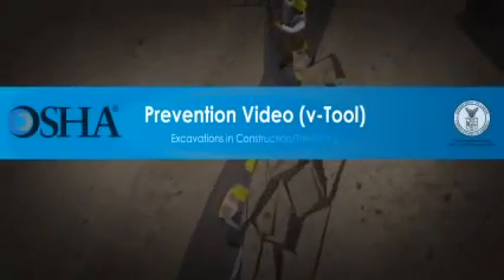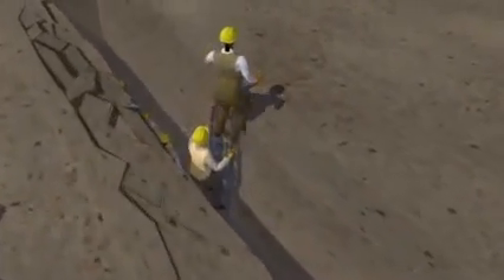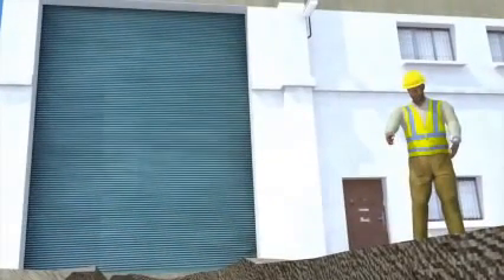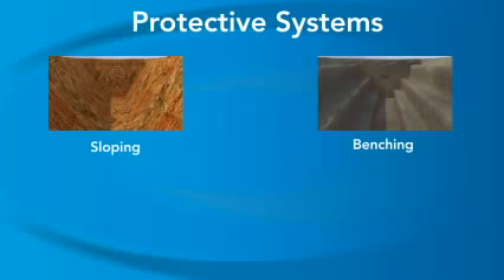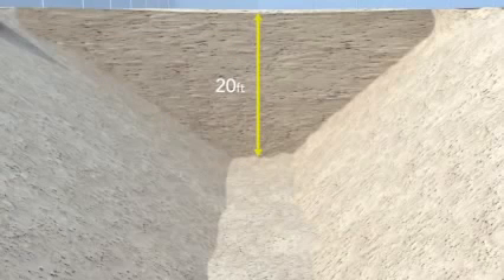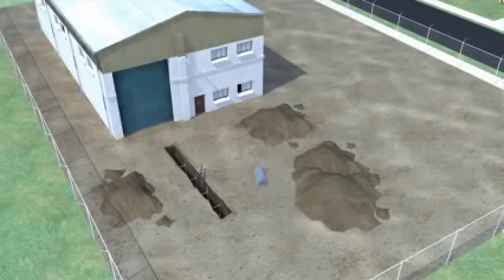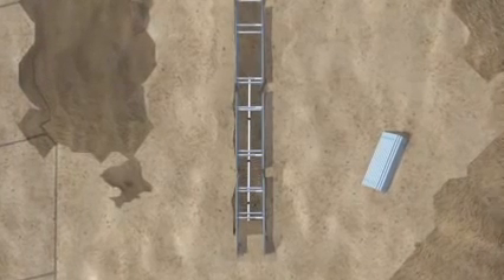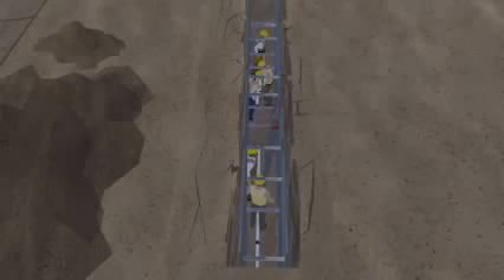Safe Practices For Excavations & Trenching | Occupational Safety and Health Administration OSHA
-- OSHA has made reducing trenching and excavation hazards the Agency's Priority Goal. Trench collapses, or cave-ins, pose the greatest risk to workers' lives. To prevent cave-ins:

1. SLOPE or bench trench walls
2. SHORE trench walls with supports, or
3. SHIELD trench walls with trench boxes

Employers should also ensure there is a safe way to enter and exit the trench. Keep materials away from the edge of the trench. Look for standing water or atmospheric hazards. Never enter a trench unless it has been properly inspected.